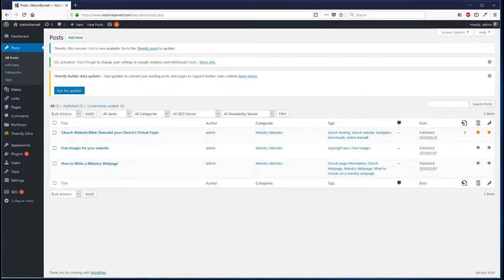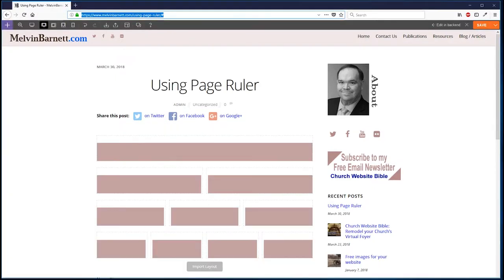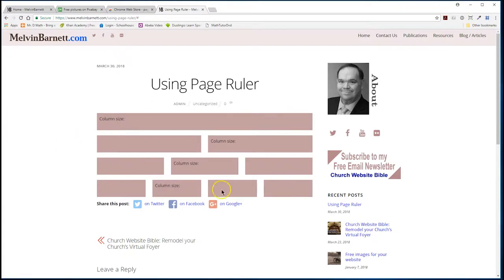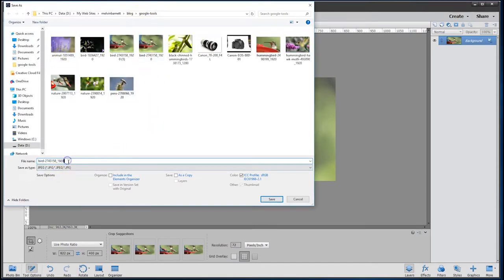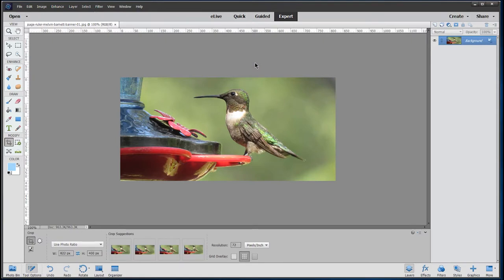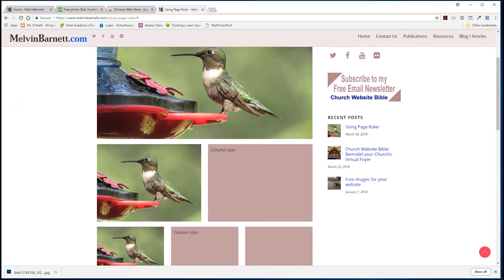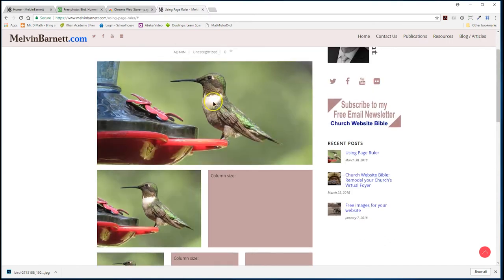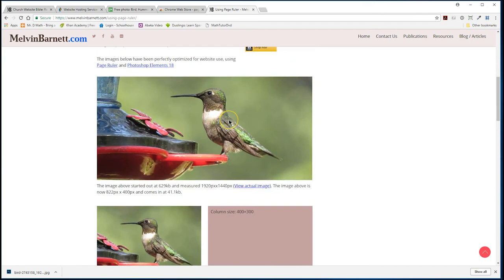How to Optimize Images with Page Ruler – Chrome Extension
In this tutorial, we will be using Themify ULTRA WordPress theme, Photoshop Elements, and the Chrome extension, Page Ruler. This video is also a great source of knowledge in Photoshop Elements for the beginner.

Building a great website or blog requires optimizing the size of your images. This how-to tutorial demonstrates how to effectively use a free Chrome extension to optimize your images in WordPress and other Editors. Melvin Barnett, shares his experience in this hands-on video that corresponds with a blog post on his website.

When it comes to websites, size does matter, the smaller the better. Implement these techniques and your webpage will load lightning fast on desktops, tablets and mobile devices.